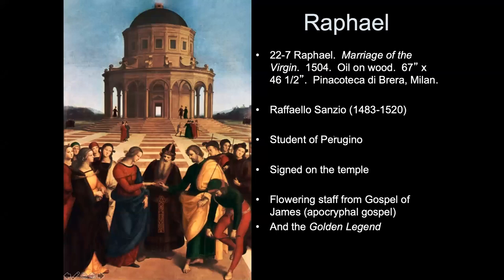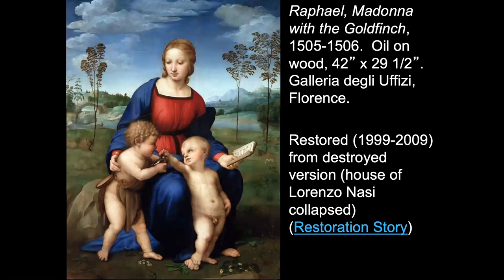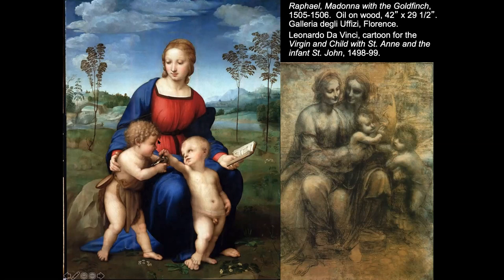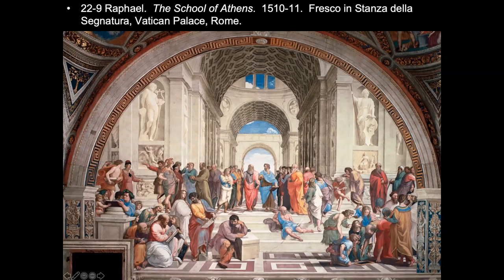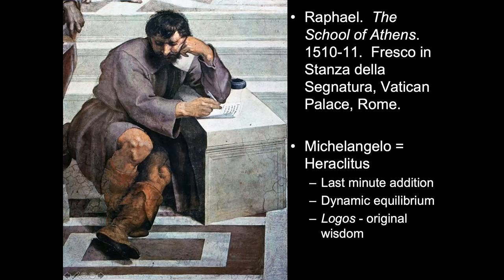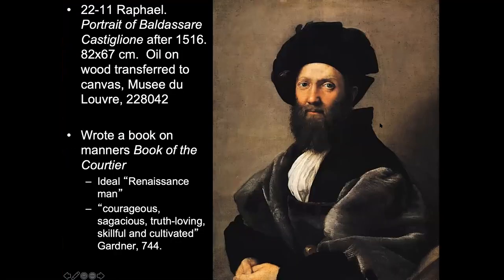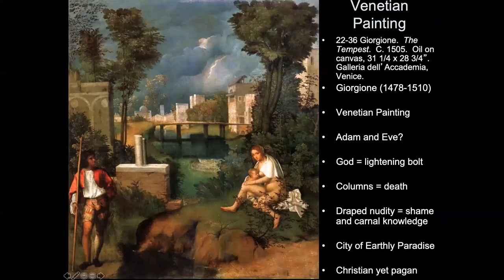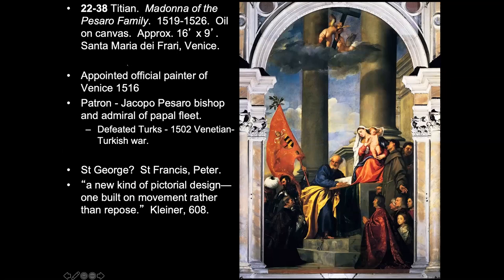Lecture 6 High Renaissance Part 3